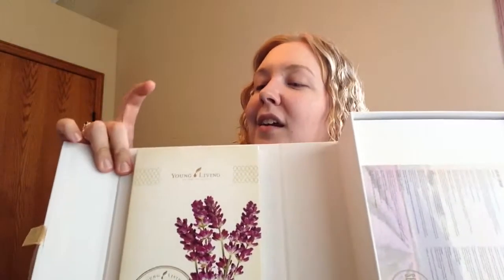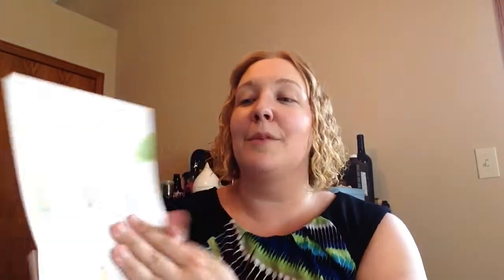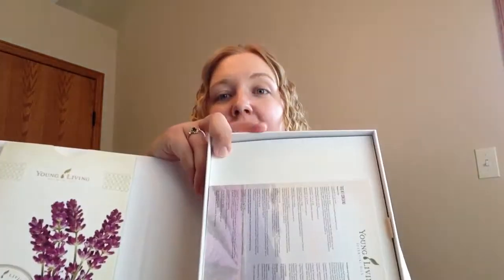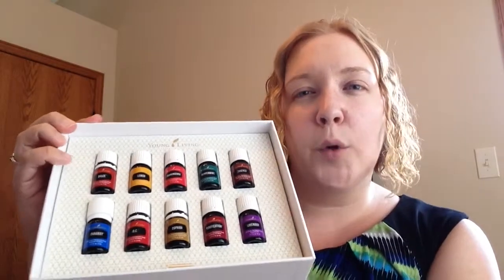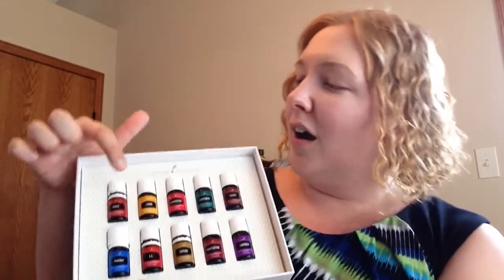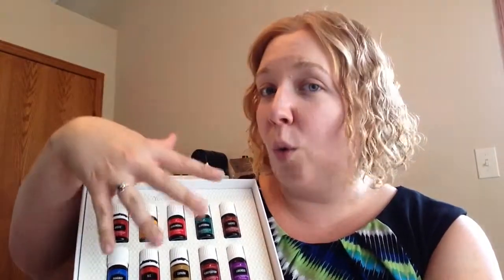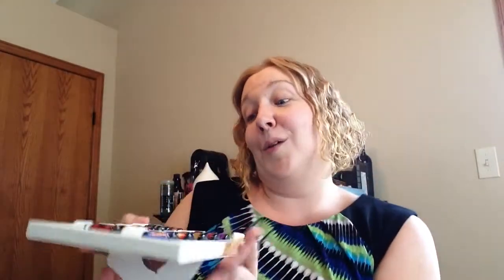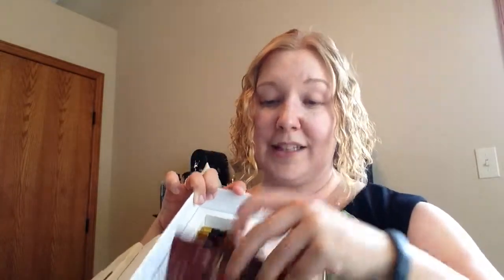2015 NEW Young Living Premium Starter Kit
Hey guys! Here is a look at the new Premium Starter Kit that Young Living came out with on June 15th.

If you're interested in signing up for Young Living here is my link where you can go to sign up